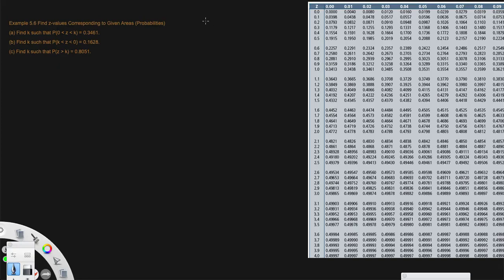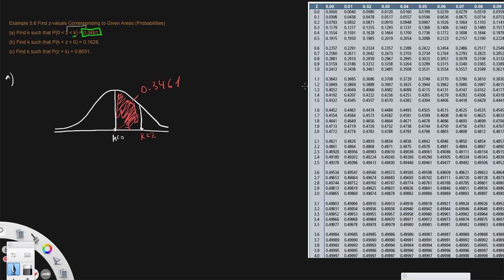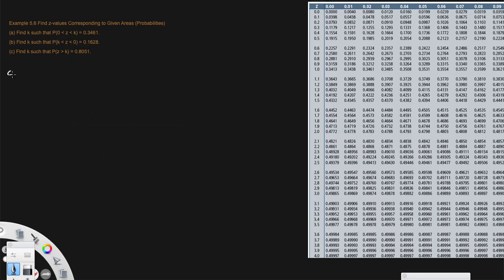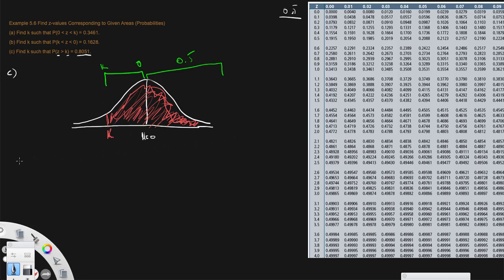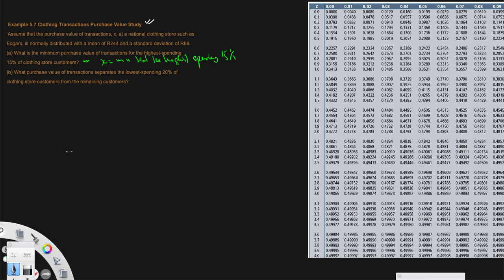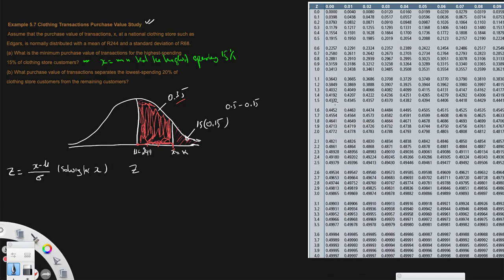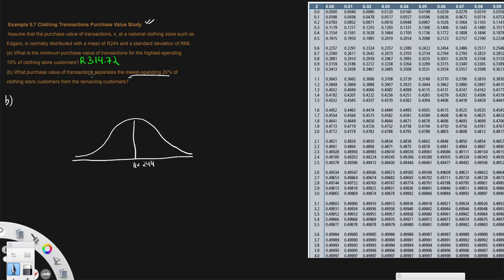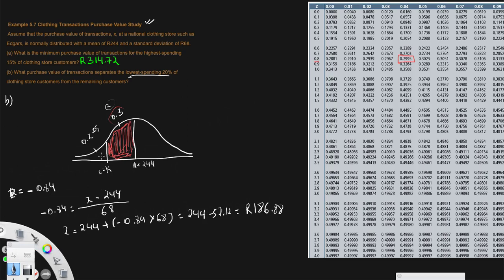Finding x limits for Given probability